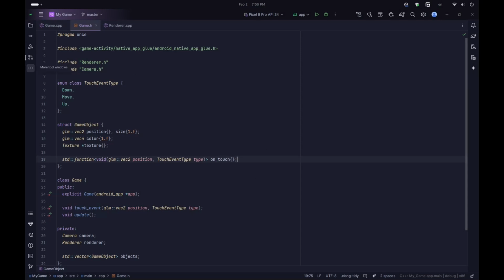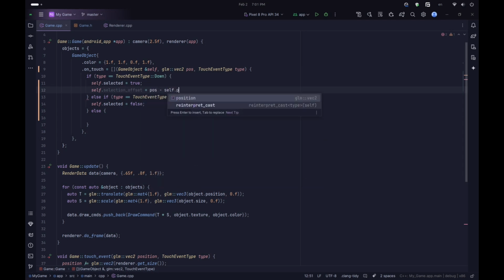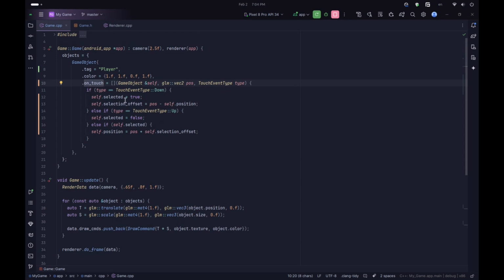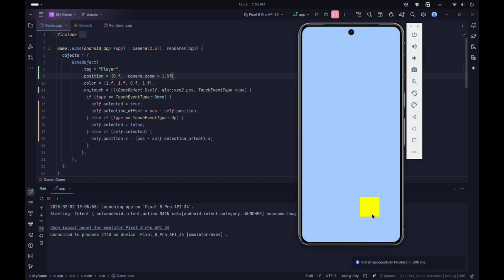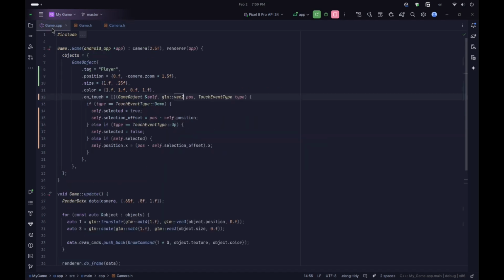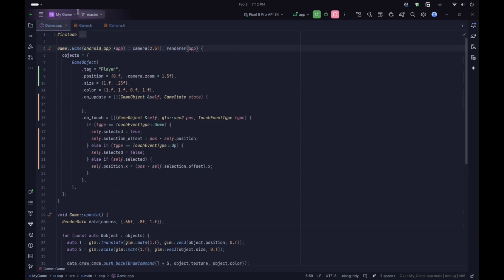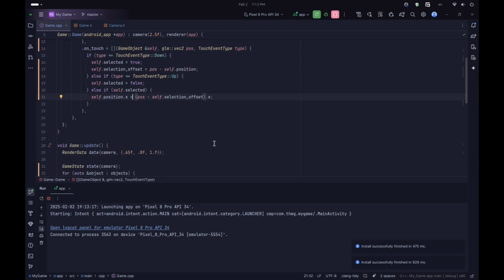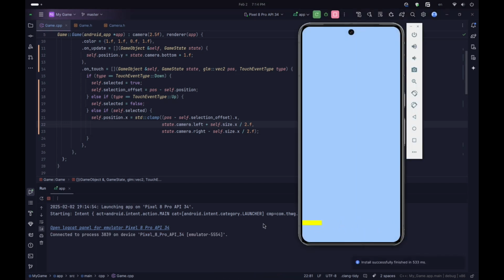Breakout - Player Interaction | Android Gamedev #14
In this video, we dive into player interaction and movement for our Breakout game! 🎮 Now that the groundwork is laid, it's time to bring the player into the action. You'll learn how to control the paddle using touch input and handle its movement in the game.
What You'll Learn:

    Handling player input: Implementing touch controls for the paddle movement.
    Smooth movement: Creating responsive and smooth paddle movement that feels natural to the player.
    Paddle boundaries: Ensuring the paddle stays within the screen limits to prevent it from going off-screen.

By the end of this video, you'll have a fully interactive paddle that responds to the player's touch input! 🏓